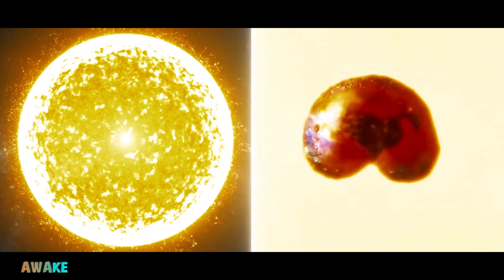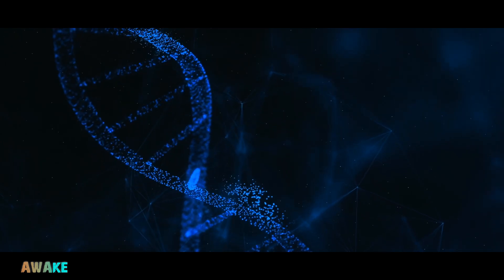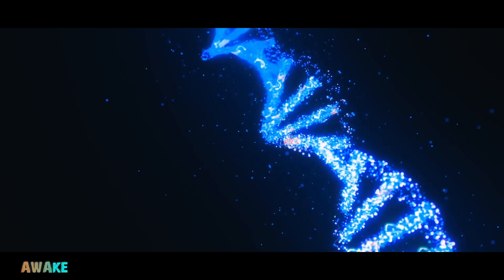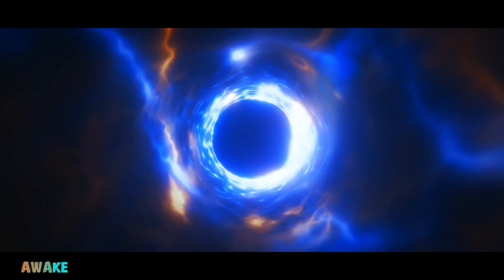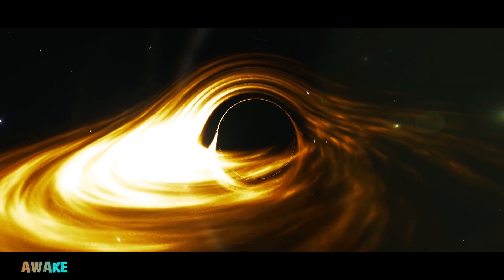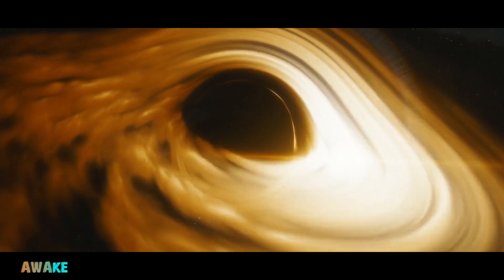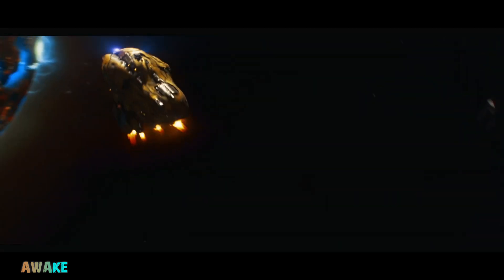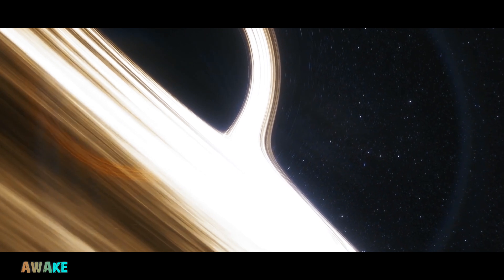Advanced civilizations may have hidden messages in our DNA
Alien DNA is a mysterious molecule that contains genetic information unknown to human science. It is a complex double helix composed of four different types of nucleotides: adenine, guanine, cytosine, and thymine. The order of these nucleotides forms a genetic code that governs everything from physical characteristics to biochemical processes in organisms. DNA is stored in a nucleus, hidden inside a cell, and is passed down from generation to generation.

Communication with extraterrestrial beings is a subject that excites the curious minds of scientists and laypeople alike. Tons of effort has been invested in the search for life outside Earth. However, there are many questions about whether attempting to contact advanced beings would be wise. Advances in DNA sequencing have led to speculation about the possibility of aliens communicating with us through the genetic code of bacteria. This theory has been debated for years, with enthusiasts of the search for extraterrestrial intelligence presenting intriguing ideas.

At the University of California in 2019, Robert Zubrin discussed the possibility of intergalactic communication through encoded DNA. This astronaut engineer is a staunch advocate for Mars colonization and space exploration. According to Zubrin, microbial bacteria could escape from FG and K-type stars, which have a weaker gravitational force, facilitating intergalactic travel. However, other stars have a very strong gravitational force, making it difficult for bacteria to leave their solar systems.

00:45 Have you liked the video?
02:00 Subscribe, leave your mark, participate!

The videos have no negative impact on the original works.
We use only the audio component and small video clips, only if necessary.